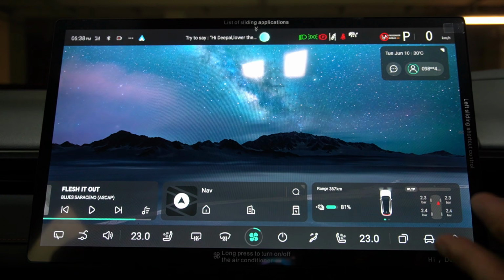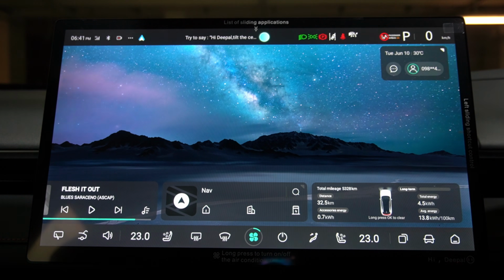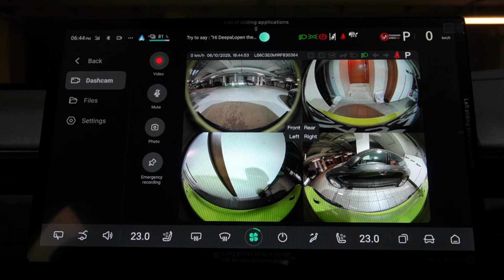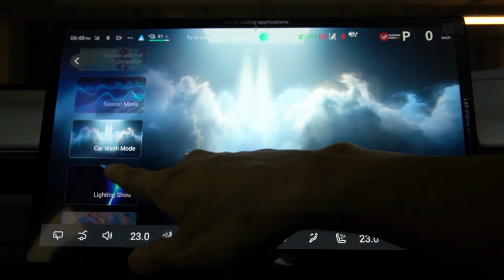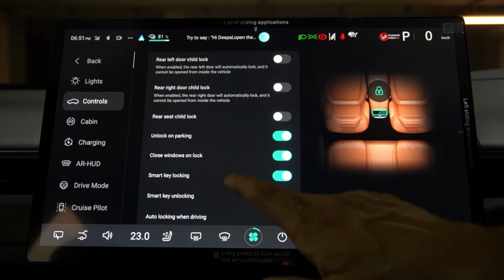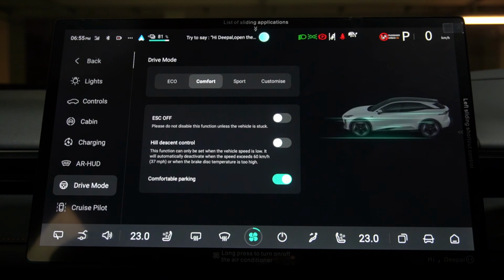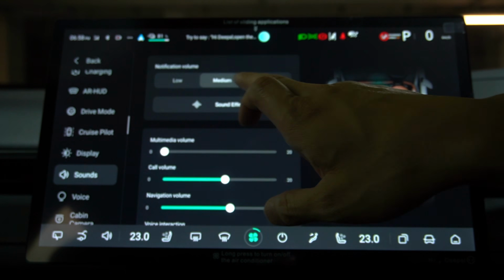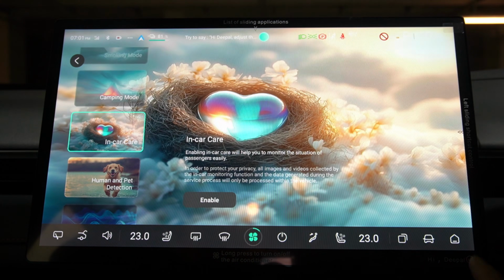Deepal S07 - User Interface Walkthrough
Explore every detail of the Deepal S07's advanced user interface in this comprehensive deep dive video! Ideal for Deepal S07 owners, potential buyers, and tech enthusiasts, this guide thoroughly explains and demonstrates all the features and functionalities of the Deepal S07's intuitive digital cockpit.

Learn how to navigate the homepage, master the native navigation, utilize music and radio controls effectively, and make the most of your air conditioning settings. Understand the wide array of built-in apps, camera functionalities—including the dashcam and selfie camera—and discover helpful shortcuts for seamless vehicle operation.

Gain insights into energy flow management, Amazon Music integration, and essential vehicle settings. This guide also highlights the unique Scene Modes, lighting controls, wipers, sunshade, tailgate functions, and crucial safety features. Explore cutting-edge technologies such as Augmented Reality (AR) HUD, adaptive drive modes, cruise control settings, and AI-powered voice assistance.

Boost your vehicle knowledge with detailed coverage of connectivity options, vehicle safety, and comprehensive service information.

00:00 Intro
00:16 Homepage
04:06 Music and Radio Controls
04:43 Native Navigation
05:17 Air Con Controls
05:53 Other Apps
06:20 Cameras & Dashcam
07:07 Selfie Camera
07:37 Energy Flow, User Manual & Amazon Music
08:19 So What’s Missing?
08:51 Vehicle Settings Shortcuts
09:16 Scene Modes
11:01 Lights
12:00 Wiper, Sunshade, Tailgate, Locks and Others
13:39 Side Mirror, Seat, Screen and Physical Shortcut Keys
15:22 Charging
15:57 Augmented Reality - HUD
16:51 Drive Modes
18:31 Cruise Controls
19:49 Display
20:00 Sounds
21:06 AI Voice Assistant
21:44 Cabin Camera / Selfie Camera
22:12 Connectivity, Safety & Service and Vehicle Details

Watch now and maximize your driving experience with the Deepal S07!